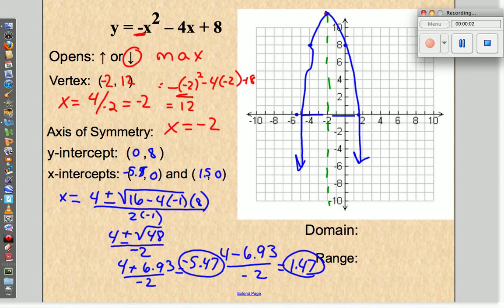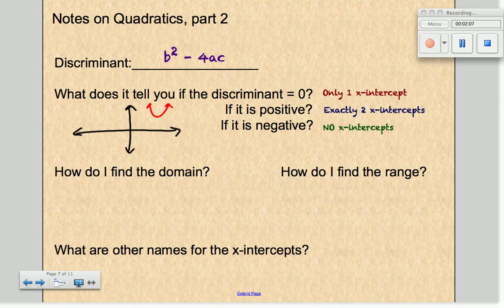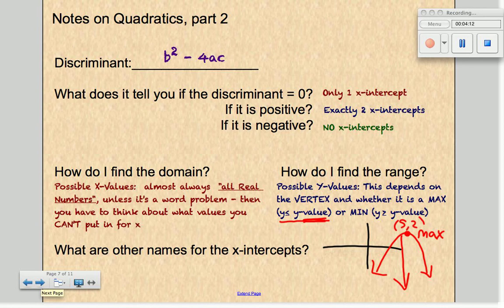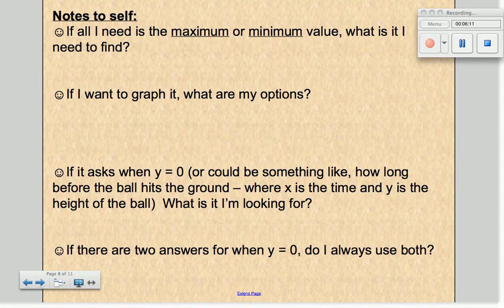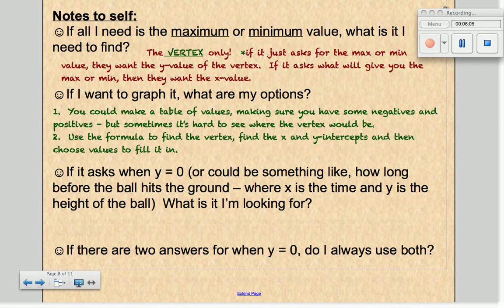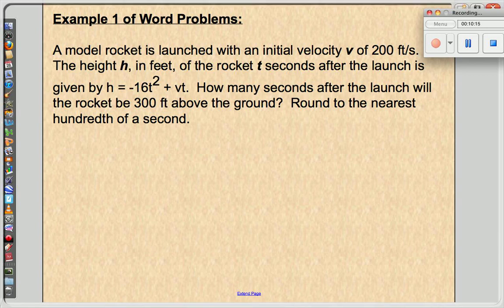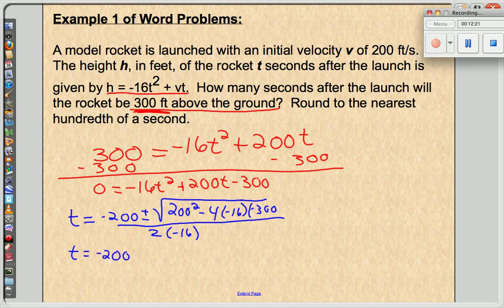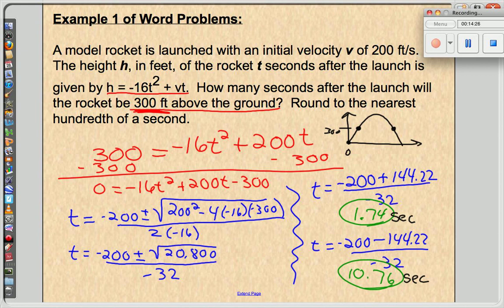Quadratics, part 3.mov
Example 1 Word Problem, Discriminant notes